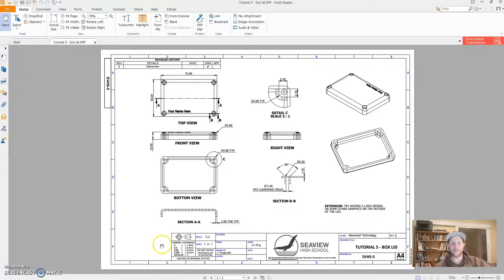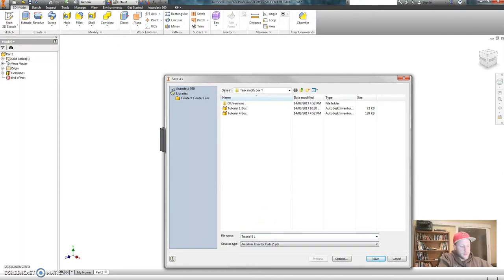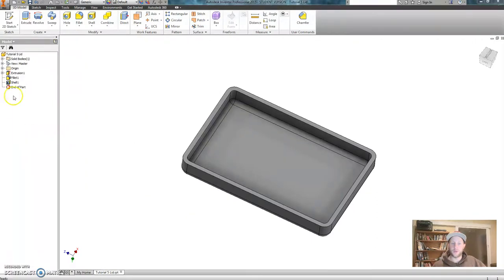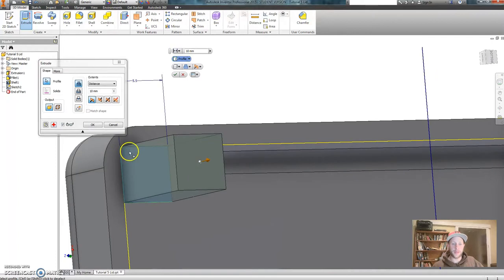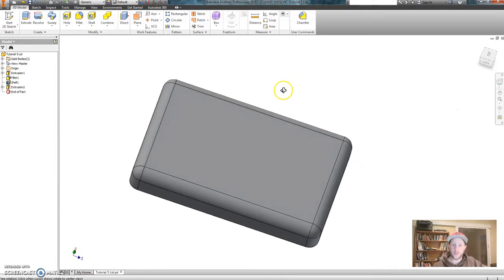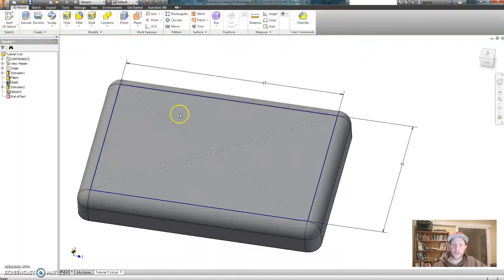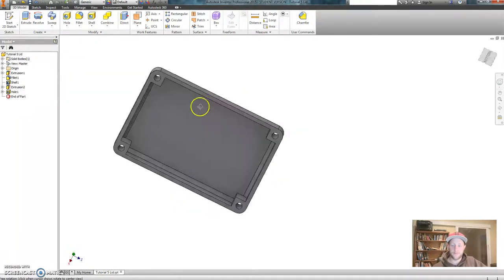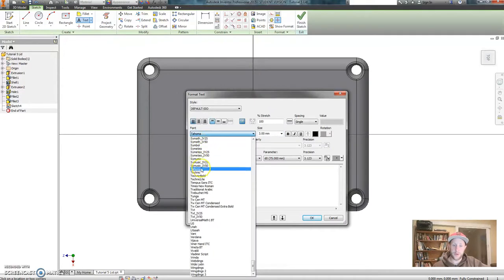Inventor Tutorial 5 - Box Lid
This videos shows you how to model the lid for the updated box you built in Tutorial 4.